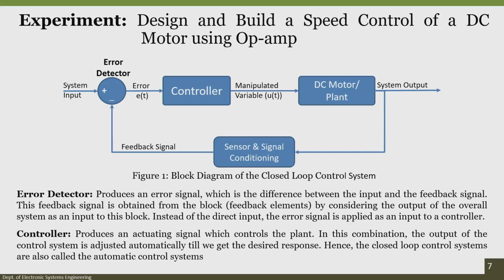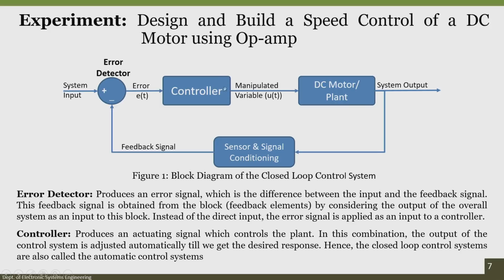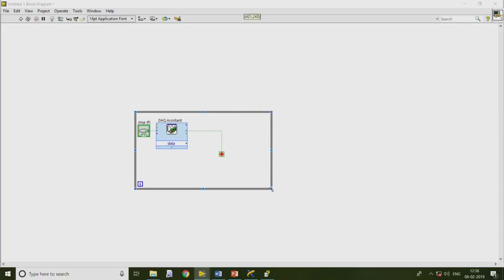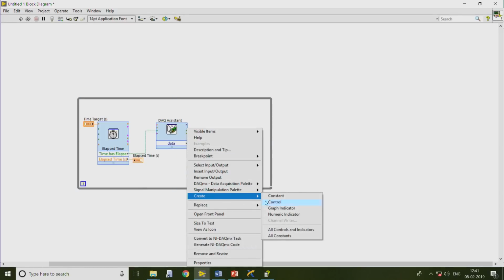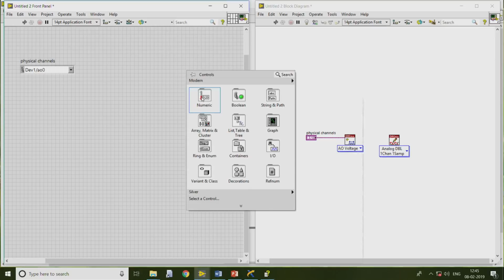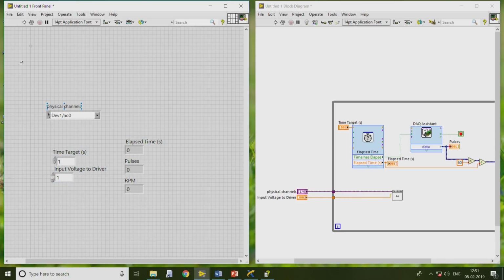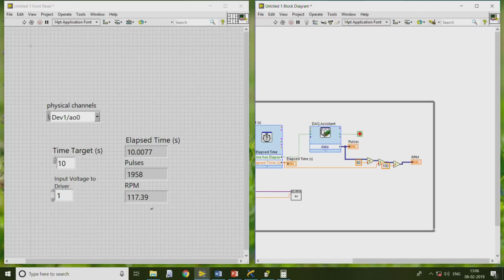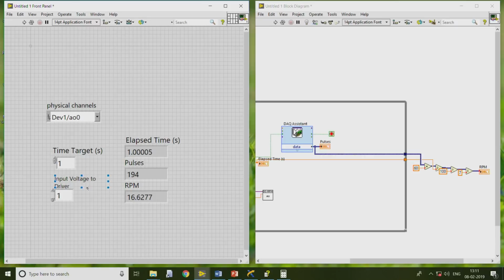Design of Speed Control of a DC Motor using DAQ: Part 1